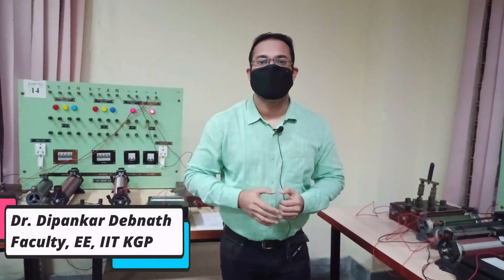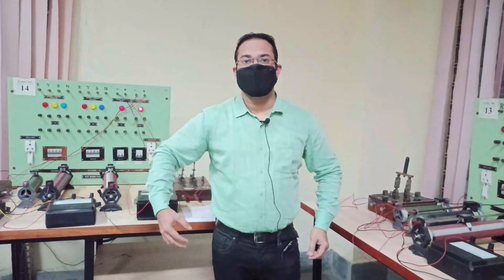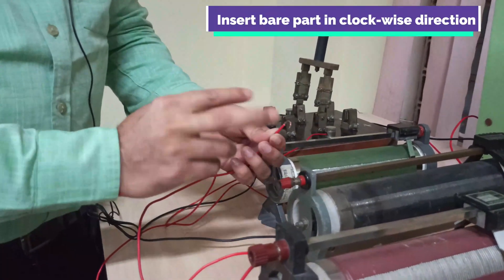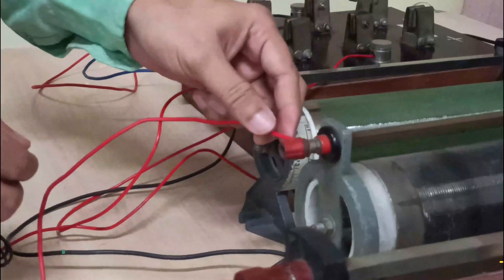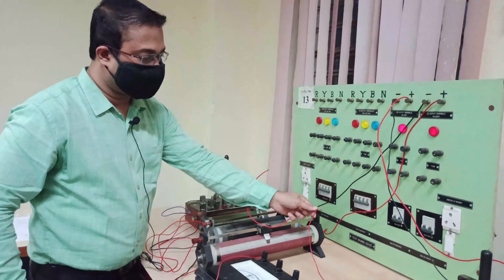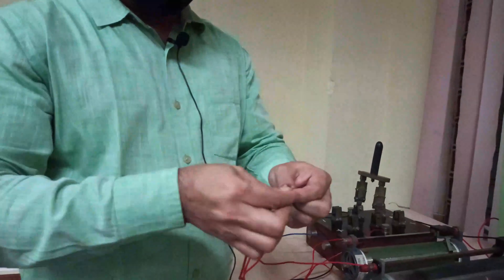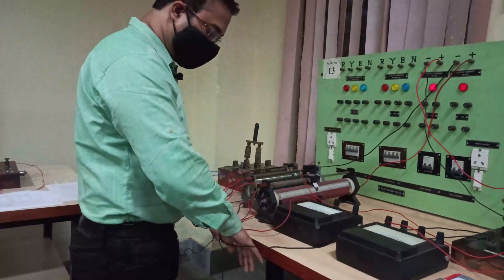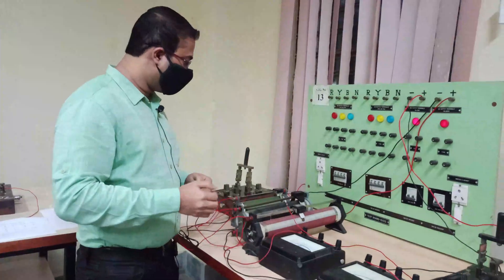Electrical Technology Lab: Do's & Don'ts (Safety instructions, connection tips, etc.)| IIT Kharagpur